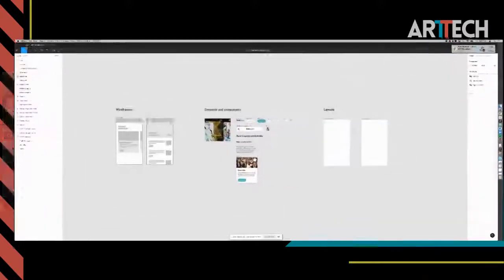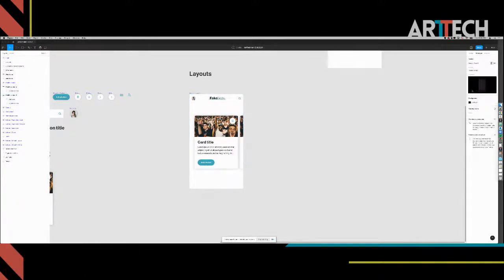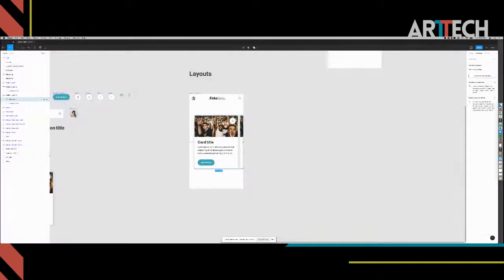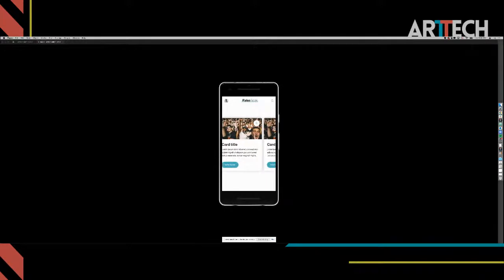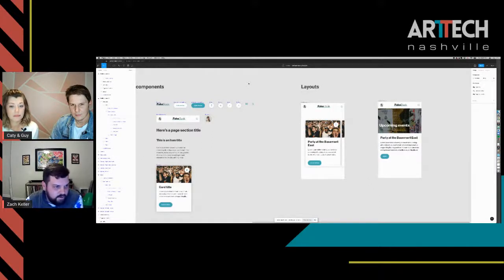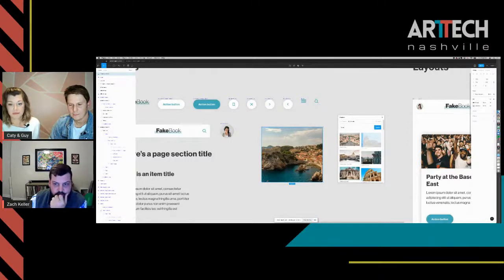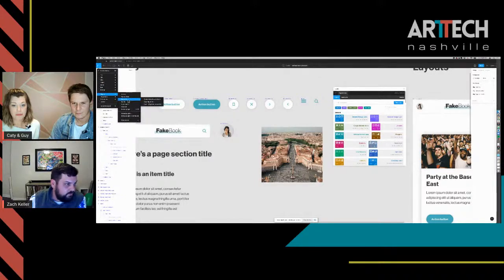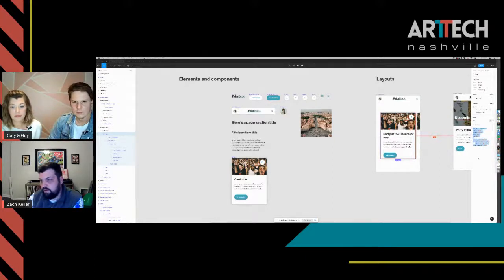ART|TECH 004 - Zach Keller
Join us May 18th at 6pm CST for a conversation with ZACH KELLER, lead UX/UI designer at the one and only Lonely Planet 🌎

Zach is going to show us the ropes with Figma, talk about his journey from art student to NSS student to UX/UI designer (and of course, now he adds the prestigious title of invited speaker at ART|TECH 😉). We’ll ask him about his aesthetic creed, and head about his passion for good design.

About Zach:
Zach is a Nashville based digital product and user experience designer. He’s been building and designing digital products for 8 years, and has been working in design for 17 years. He started his career in print and branding design, and made the switch to digital after attending Nashville Software School in 2013.